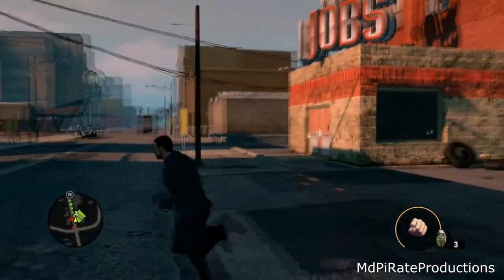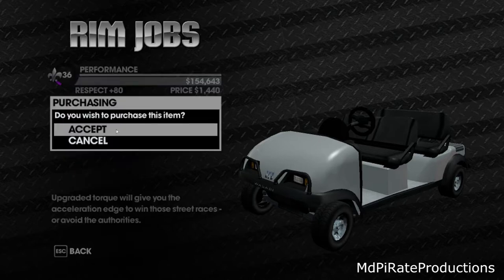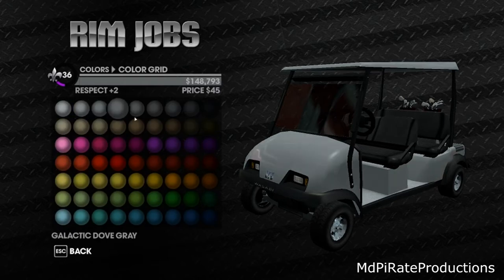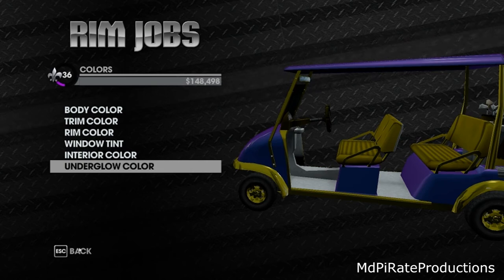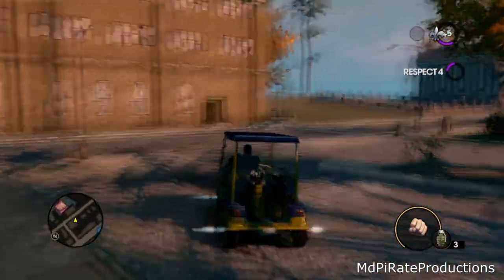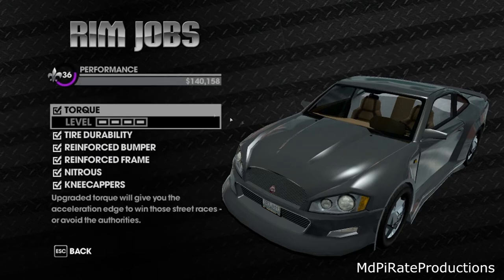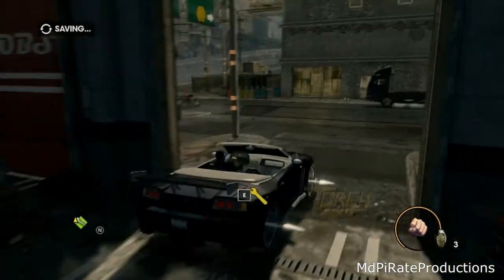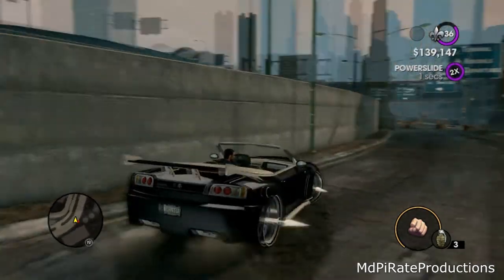Saints Row The Third Car Upgrades Pimp My Golf Buggy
We are back with more Saints Row The Third.  In this video we look at the upgrades you can get for the cars.  We look at the golf buggy and a normal car to see what we can do.  If you want to see any car have upgrades put on it if one gets a few people wanting it then i will go back and upgrade it.  This can be prety much anything except for planes helicopters etc.  But bike trucks are allowed as long as it will let me mod them.  So let me know

Episode 51 is on it's way

This is played on PC
PC Spec as listed below

Windows Vista Home Premium 64
AMD Phenom 2 X4 810 Quad-Core Processor
6GB DDR3 RAM
4.5 TB harddrive
ATI Radeon HD 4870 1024MB
Logitech X-530 surround sound
Logitech G35 headset
Samsung SyncMaster P2270 Monitor